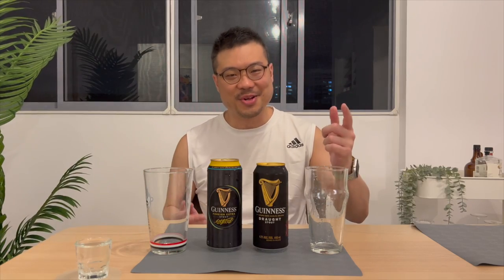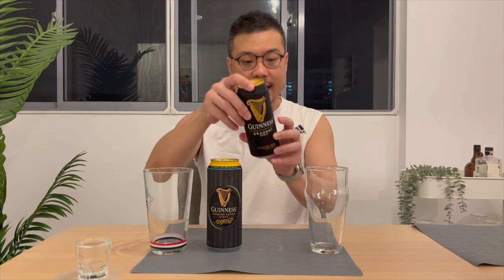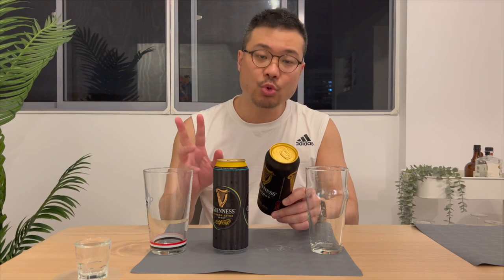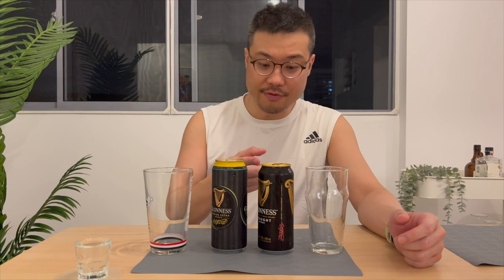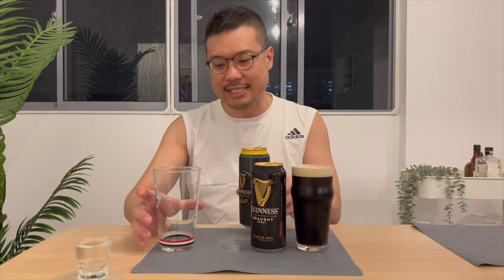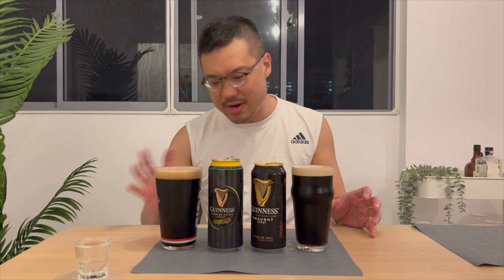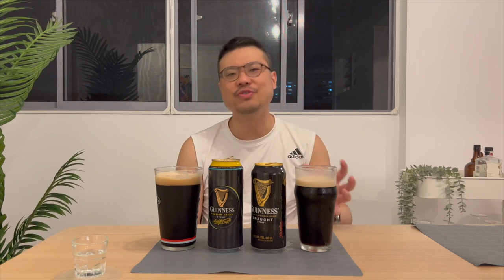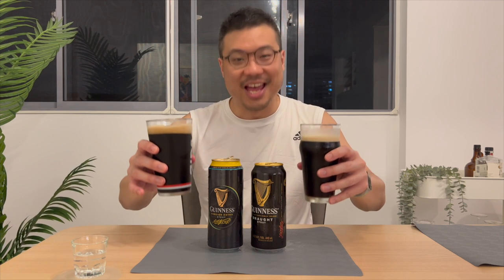Guinness Draught Stout vs Guinness Foreign Extra Stout - Honest Review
Popular beer twin review from a certified alcohol expert! Check out to see which Guinness is the best, Draught Stout or Foreign Extra Stout.